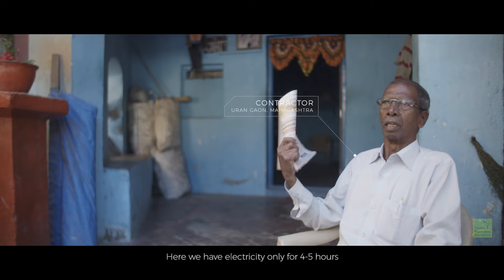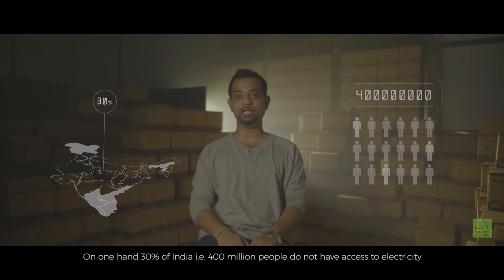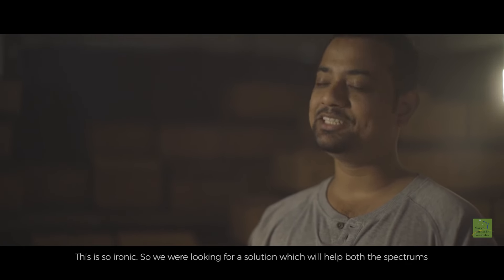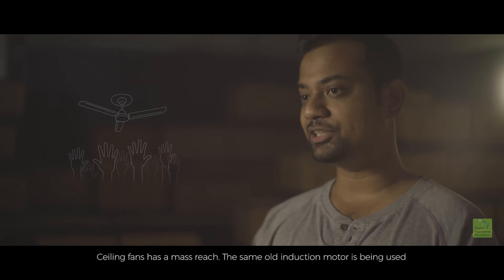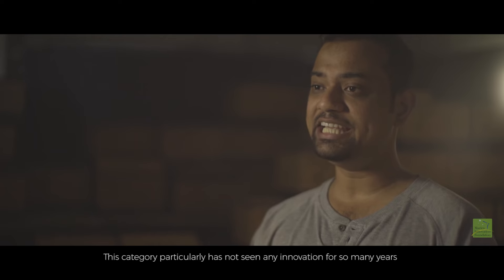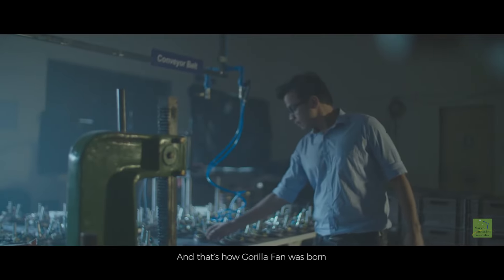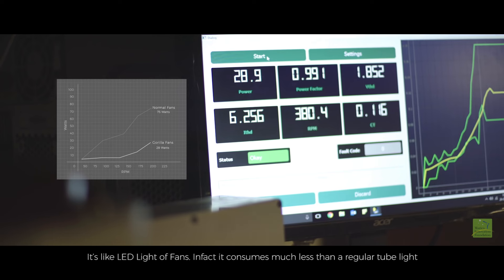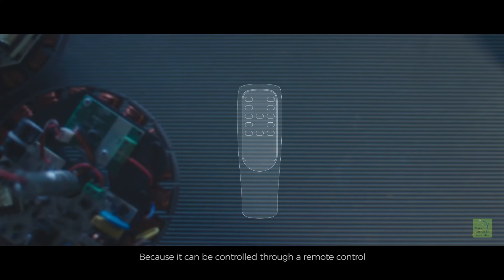Gorilla India's Most Energy Efficient Ceiling Fan by Atomberg Technologies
Atomberg Technologies are the Global Winners of UNIDO's Global Cleantech Innovation Program 2016-17 in the category of energy efficiency.
Here is the video showing Atomberg's journey so far which was covered by Marico Innovation Foundation.